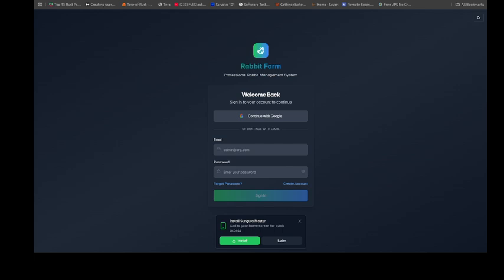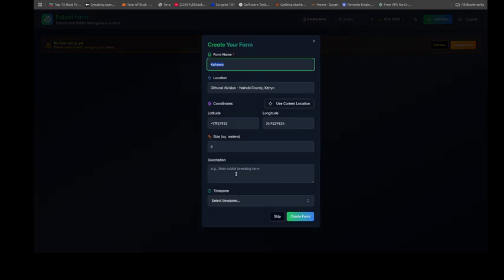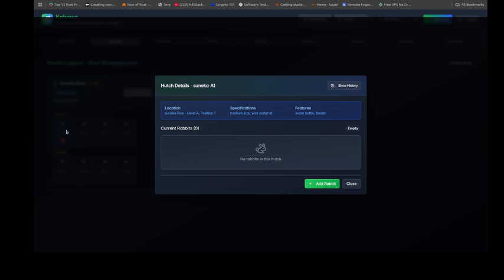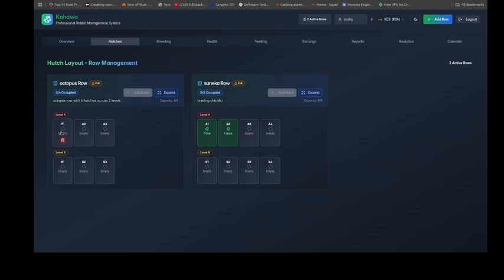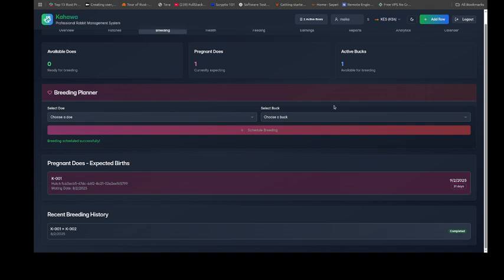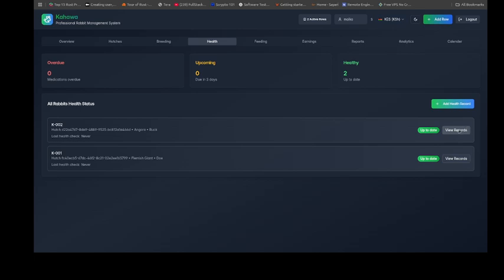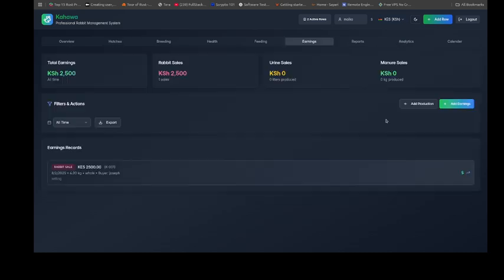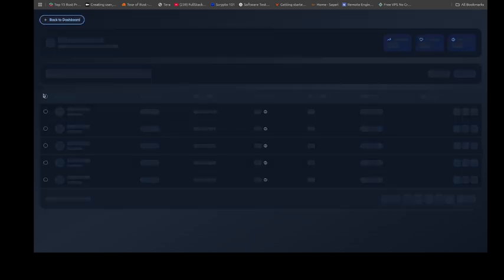Rabbit management software